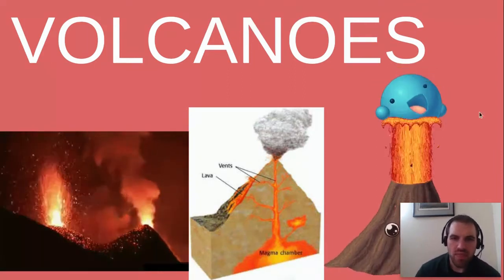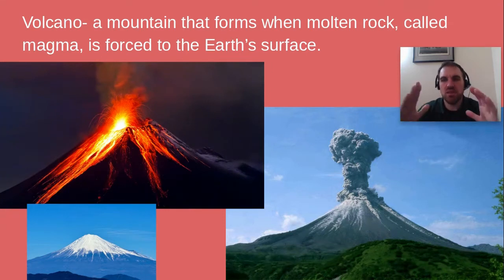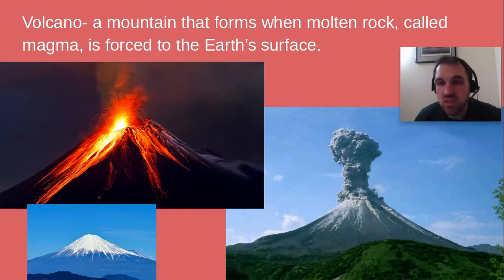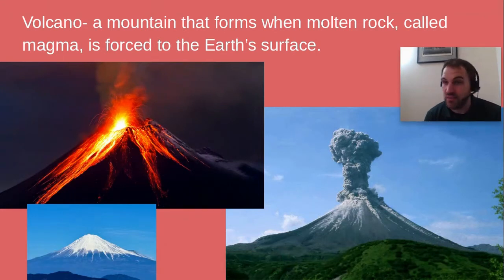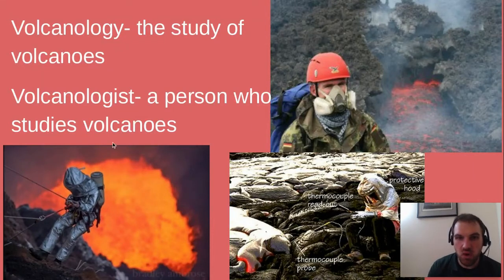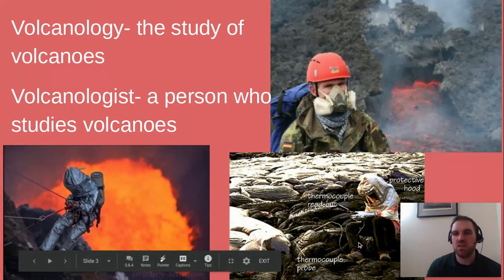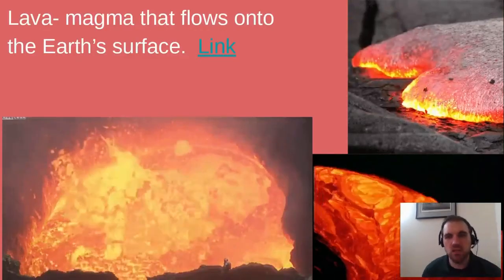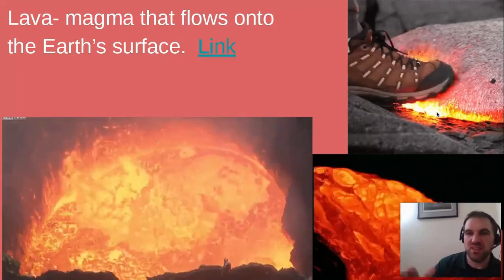Volcanoes - Volcanology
This video contains the words volcano, volcanology, volcanologist, and lava